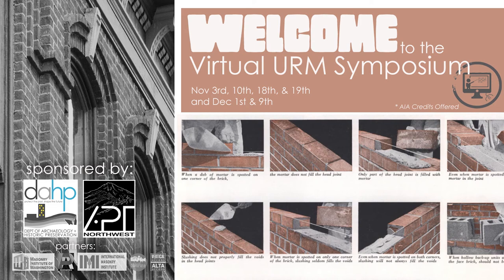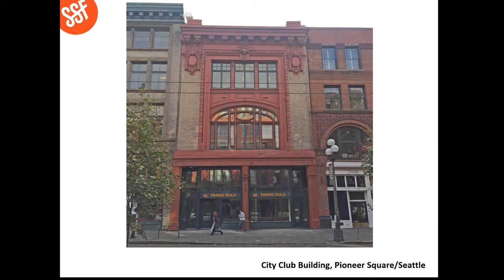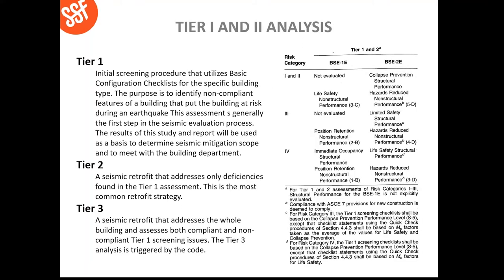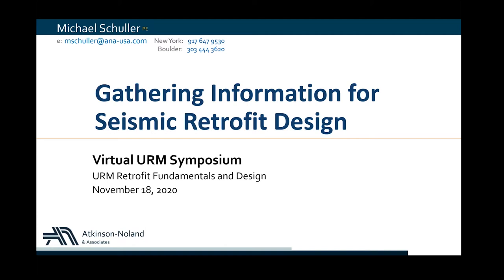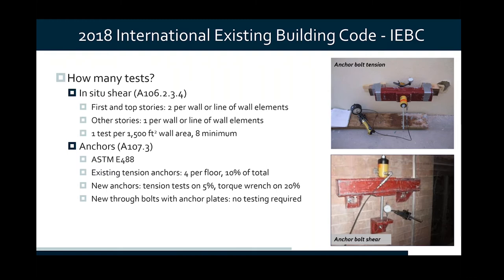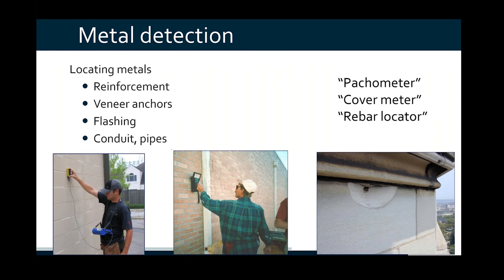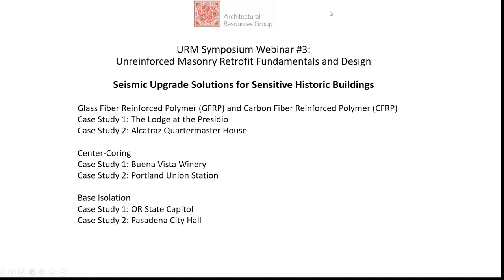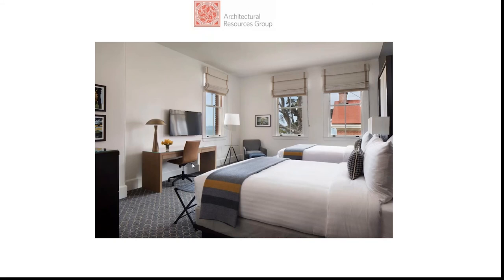Webinar #3: URM Retrofit Fundamentals and Design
This presentation will concentrate on the structural engineering behind URM retrofits. We will describe and illustrate typical URM buildings and will describe when you are required to do retrofits (which could also be elective if desired) and why we do them. A discussion of the various retrofit standards will be included along with the governing codes for seismic retrofits. The process associated with a typical URM retrofits will be presented, which will include a discussion on historical information, photographs and research necessary to do this work.  Typical repairs will be illustrated through photographs and drawings along with a discussion and illustrative examples of common URM issues or deficiencies.  Examples and discussion of various completed or in process retrofits will be presented which show in situ repairs commonly implemented. Finally examples of common URM failures will be presented to illustrate the types of damage buildings can experience if they are not retrofitted.

An integral component of a seismic retrofit project is a fundamental understanding of construction typologies, current conditions, and engineering properties of existing building materials. Information is gathered using a combination of historic research, visual observations, probes, and material tests, augmented with nondestructive methods to evaluate subsurface conditions. The presentation will include discussion of testing required by the IEBC and ASCE 41, how to plan investigative work necessary for designing a seismic retrofit scheme, and when to turn to specialized diagnostic approaches including surface penetrating radar, flatjack testing, and in-place shear tests.

While not all URM building are eligible for listing as local or national landmarks, many are. Their seismic upgrades need to take into consideration the retention of sensitive and often irreplaceable historic fabric. This presentation will review several seismic upgrade options - including base isolation, center-coring and the use of FRP (fiber reinforced polymer) - that achieve code required strengthening requirements, but with minimal impact to the building. Steps in the decision-making process to select the proper seismic upgrade approach will be discussed, as well as some of the required testing that each upgrade solution entails.

Maya Foty, AIA, Principal | Architectural Resources Group

Dan Say, PE, SE, Principal | Swenson Say Faget Structural Engineering

Michael Schuller, PE, President | Atkinson-Noland & Associates